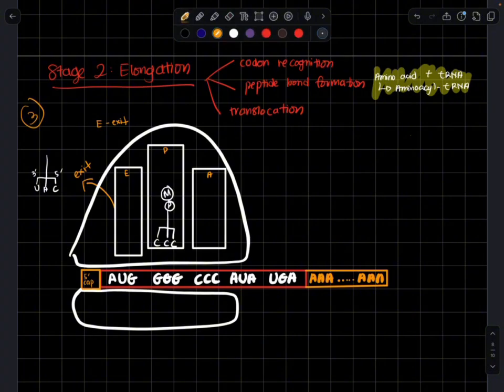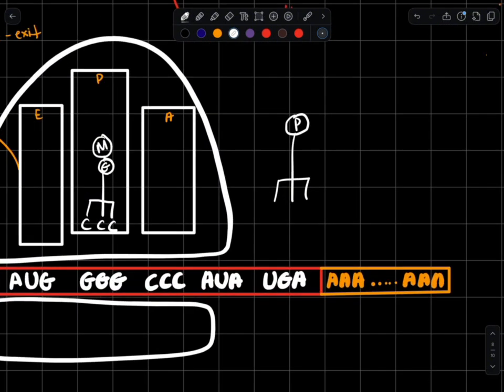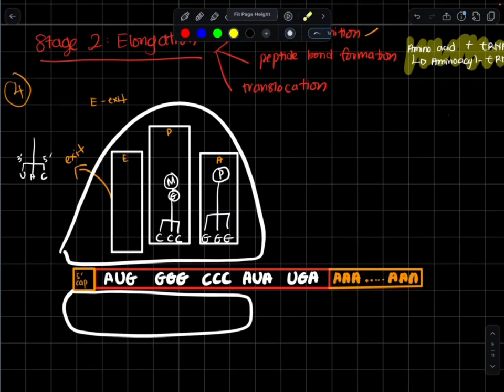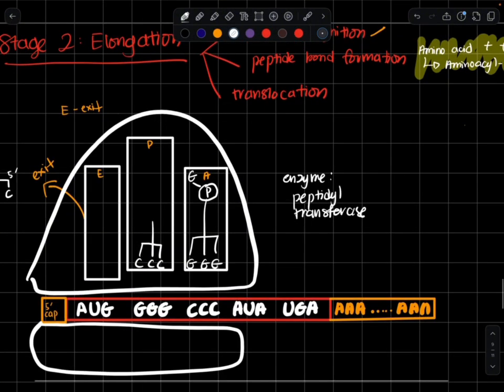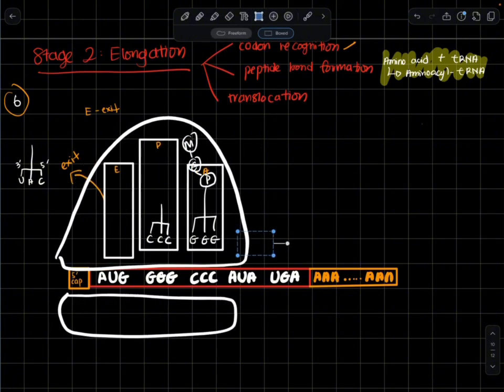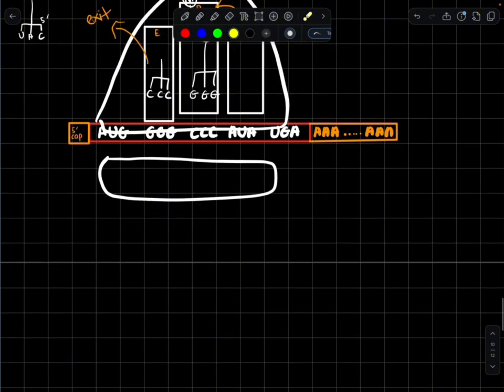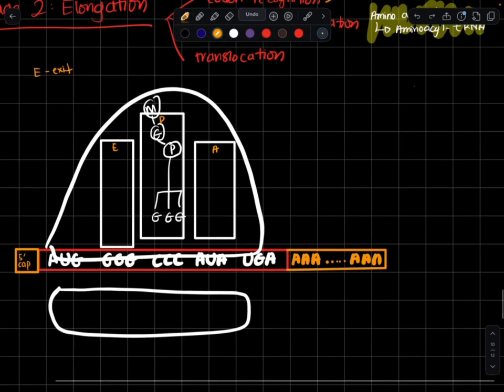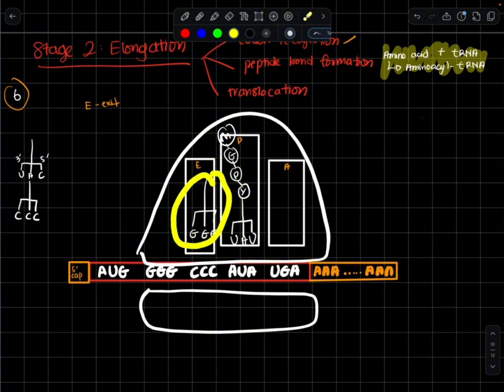VISUALISE CYCLES DURING ELONGATION IN TRANSLATION